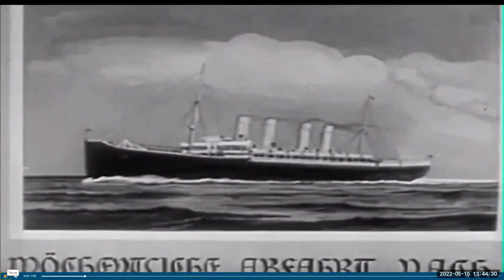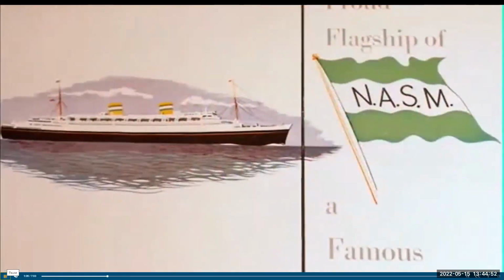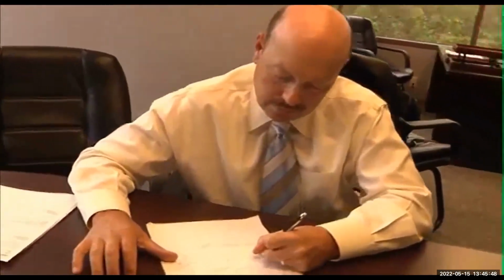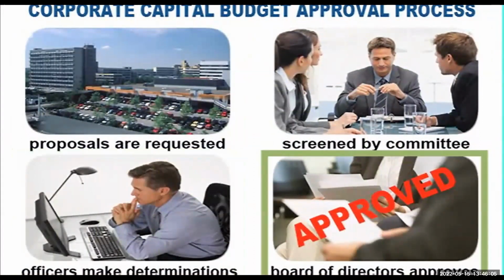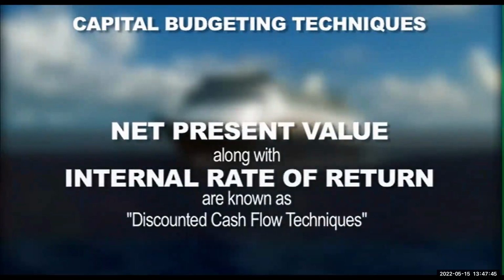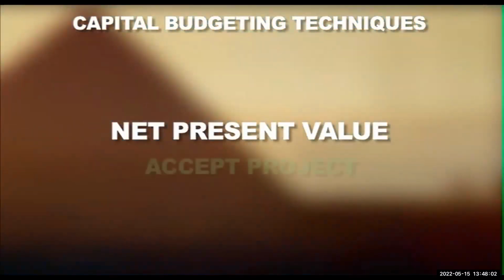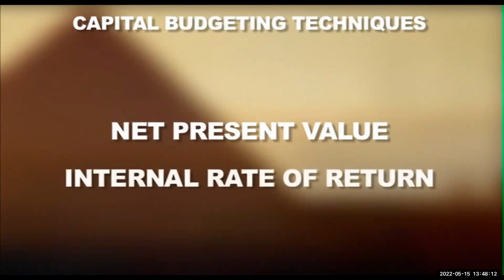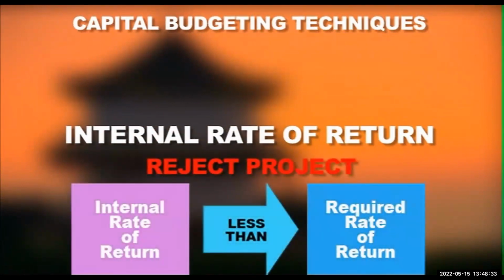Chapter 25 Capital Investments Introduction Video